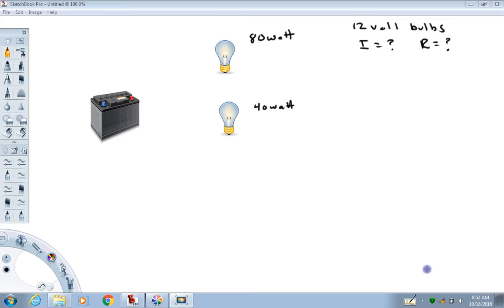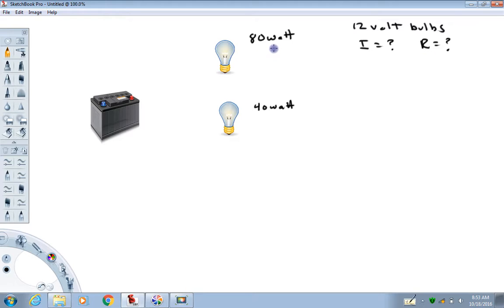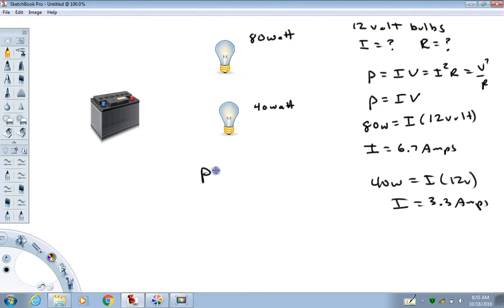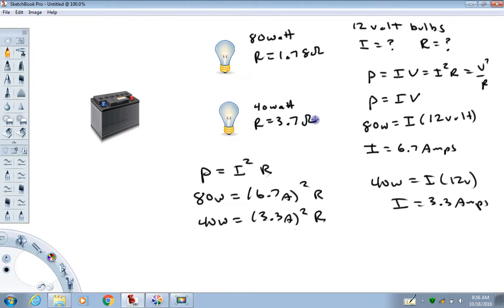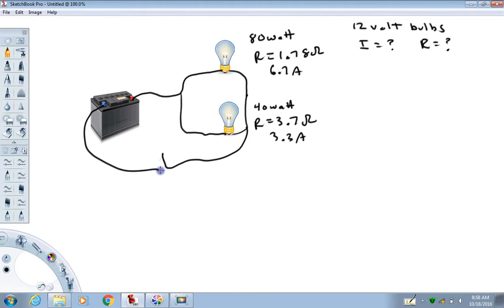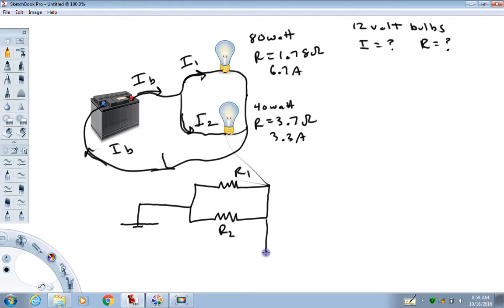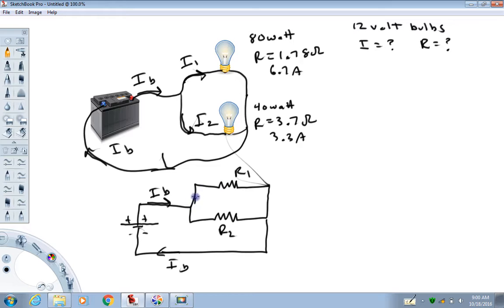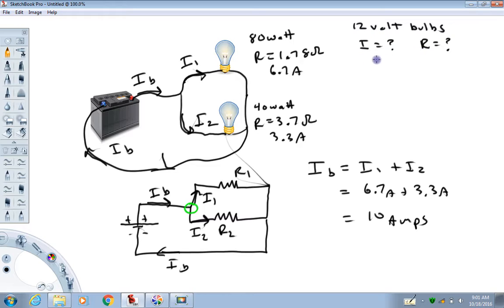simple circuit ex 1